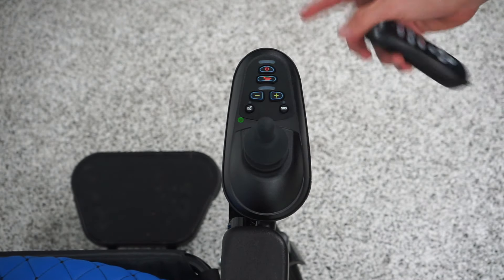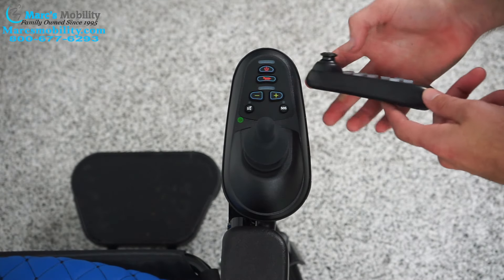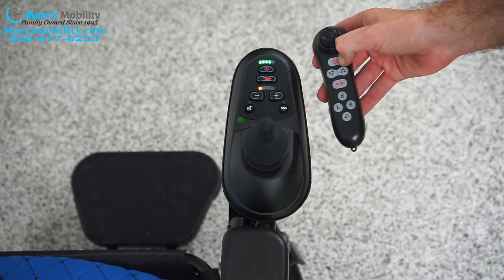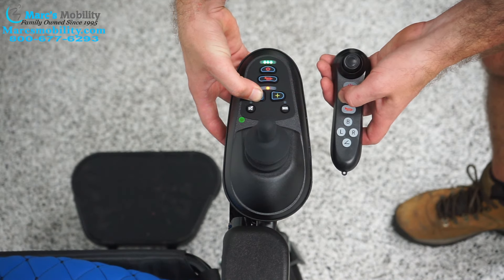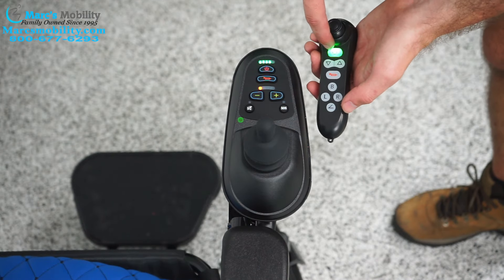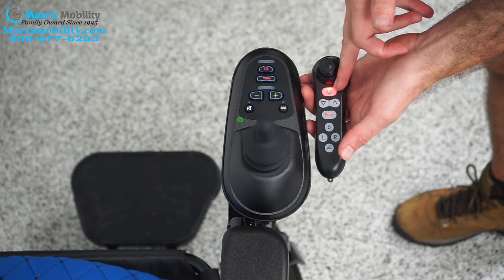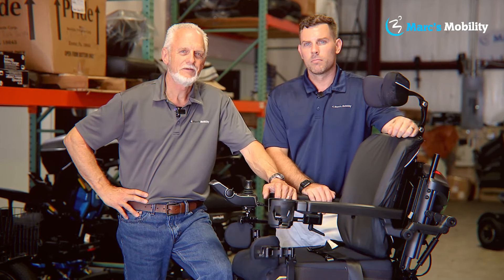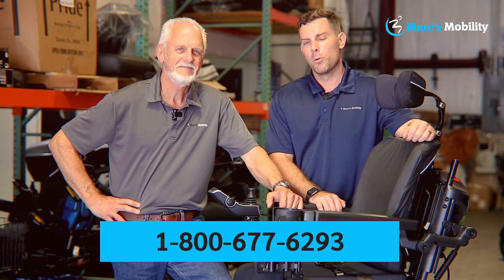Comfygo IQ 7000 and 8000 Remote Control Pairing - How to Connect the Remote!